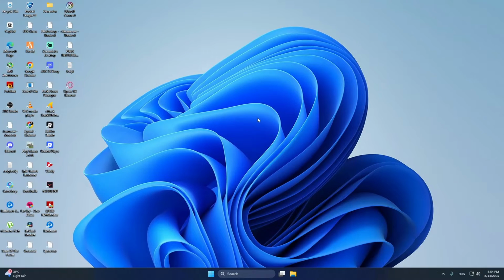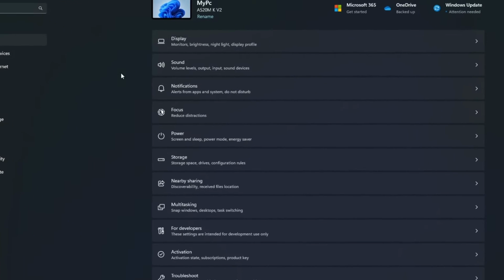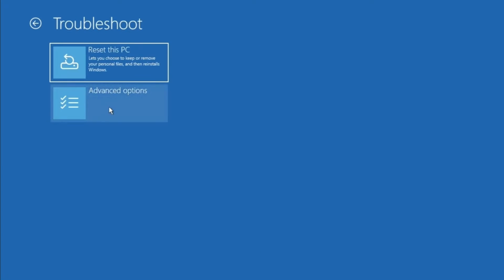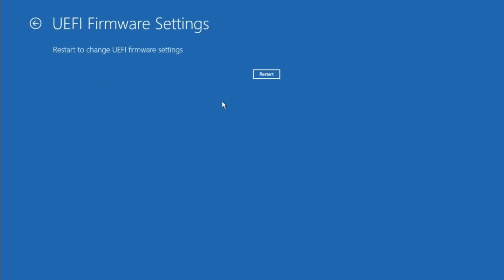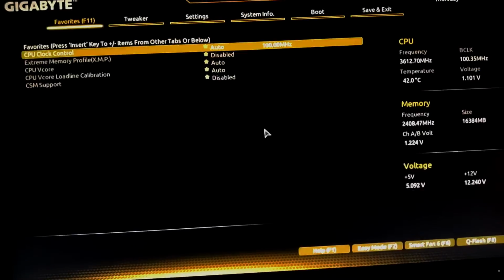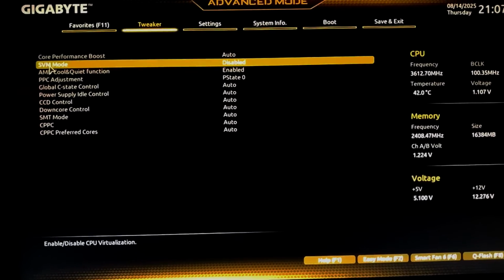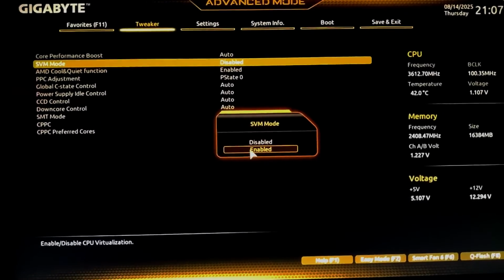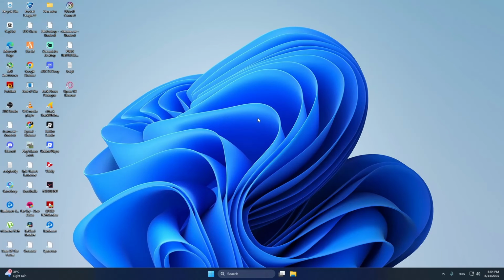How to turn on Hardware Virtualization in Windows | Quick Guide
In this video, you’ll learn how to turn on hardware virtualization in Windows through a quick and simple process. Hardware virtualization is essential for running virtual machines, certain emulators, and advanced security features. We’ll guide you step by step on how to check if virtualization is supported on your PC, enable it in your BIOS or UEFI settings, and confirm it’s working in Windows. No complicated tools are needed—just follow along carefully, and you’ll have virtualization ready in minutes. Perfect for anyone setting up virtual environments or improving system performance for specific applications.

Did this tutorial work for you? What do you plan to use hardware virtualization for on your Windows PC?

🔐 Secure Your Online Activity with NordVPN:

30-day money-back guarantee
Starting at just €3.09/month (instead of €11.59)!